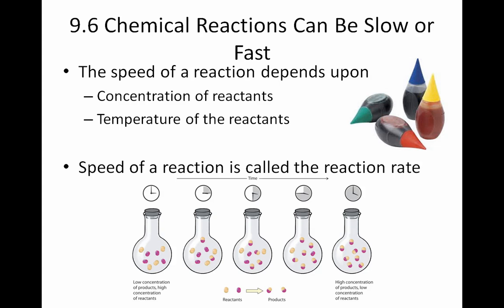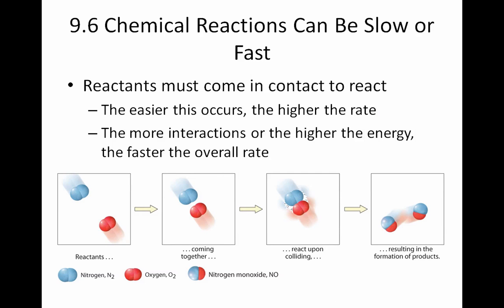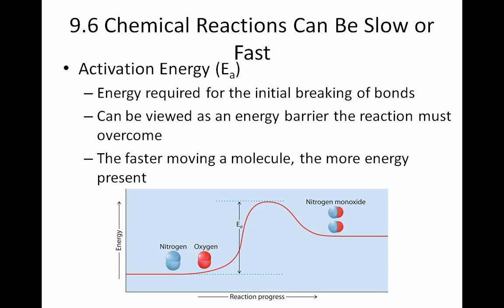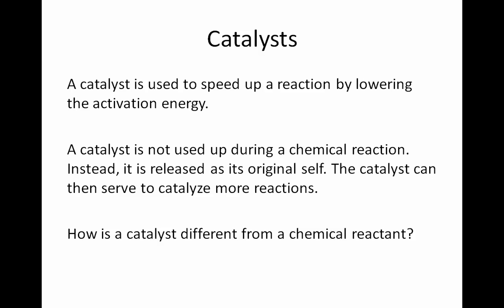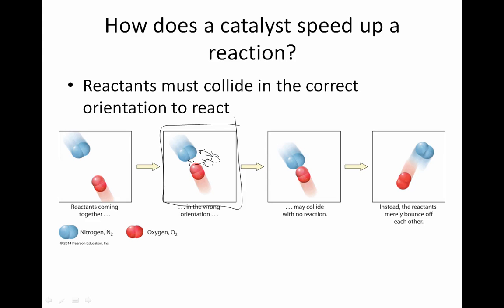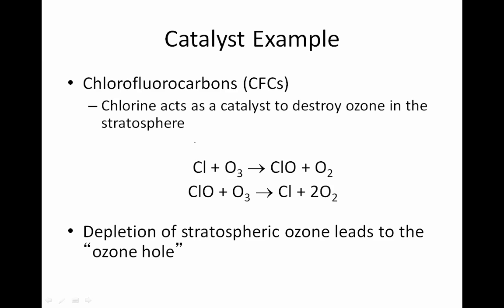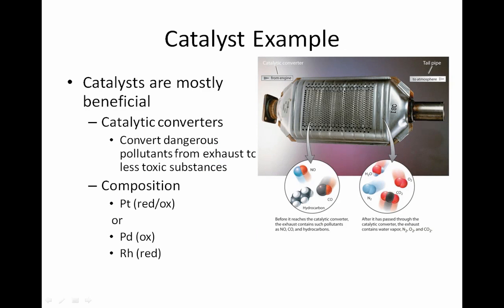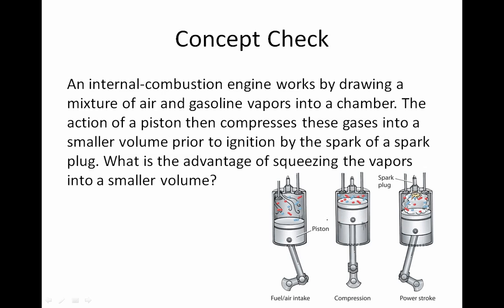Module 4: Lesson I- Rates of Reactions and Catalysts and Entropy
This lesson discusses reaction rates and how temperature and concentration affect the speed of a reaction. It is important to consider the energy of the reactants and how that will increase interactions. Additionally, a catalyst speeds up a reaction by increasing the number of collisions between molecules or atoms. A couple of examples of catalysts are given.